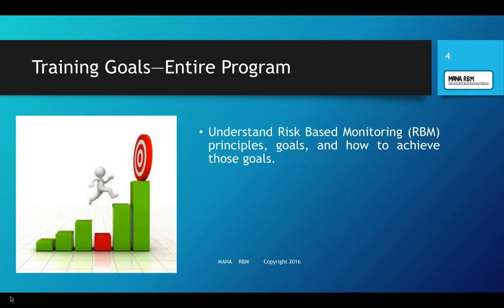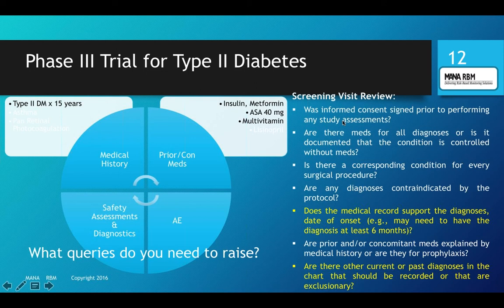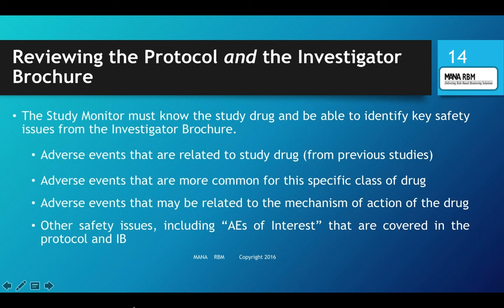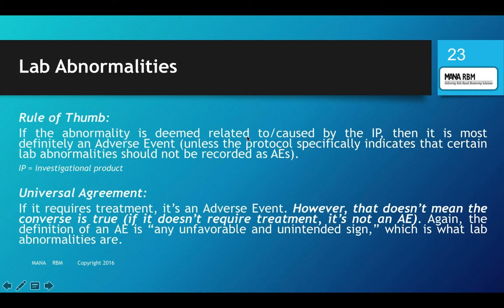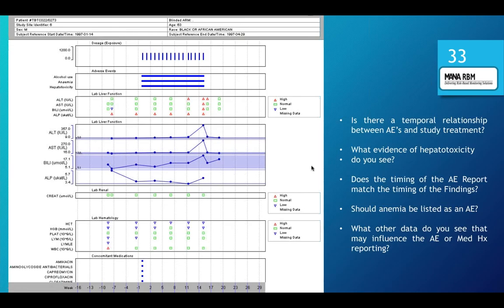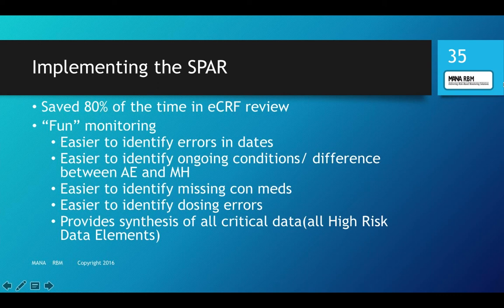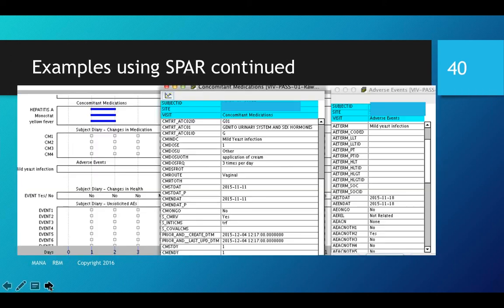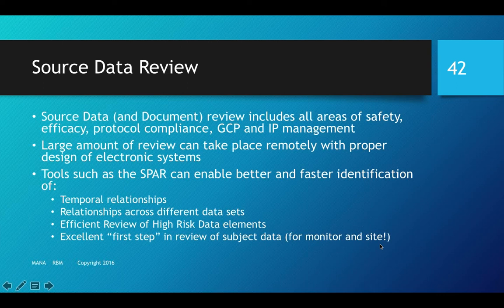eClinical Technologies Source Data Review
The FDA, EMA, and ICH Guidance has suggested more emphasis on centralized oversight of trials and less on onsite visits. We will review the role of the Central Monitor, how the Central Monitor interacts with the Project Team, and how the role has enhanced trial oversight.